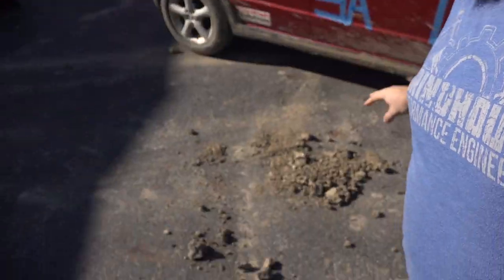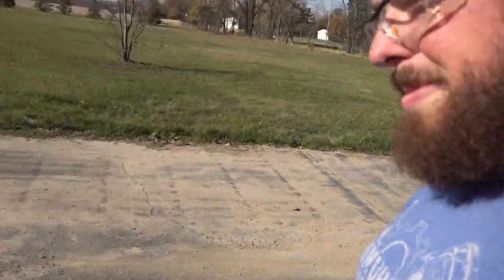Deep Cleaning My Wife's Suzuki SX4 Rallycross Car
Today's episode, I'm doing a deep clean exterior detail on my wife's Suzuki SX4 rallycross car. Going through paint decontamination, clay bar, iron removal, paint correction, ceramic coating. rubber and plastic trim restoration.

Video Specific Links:
Pressure Washer
Foam Cannon
Snow Foam
Tire Coating
Clay Bar Kit

General Links:
Video Camera